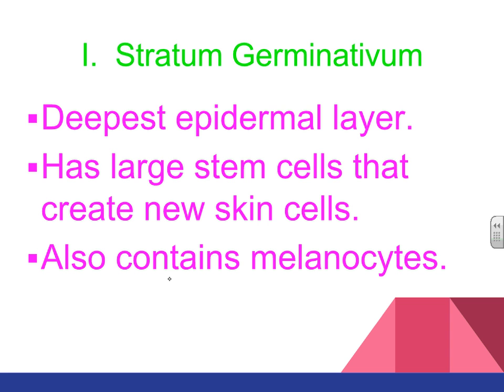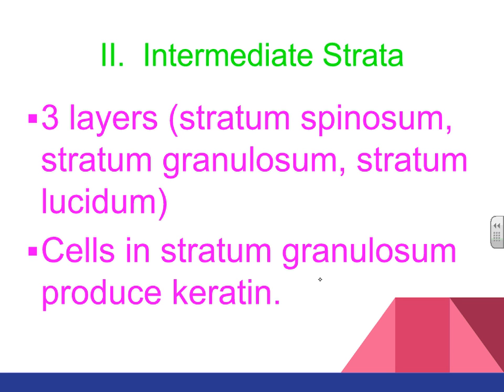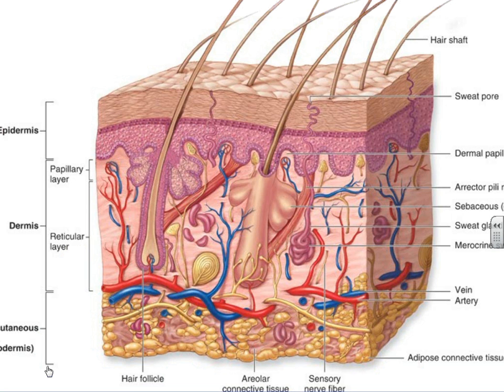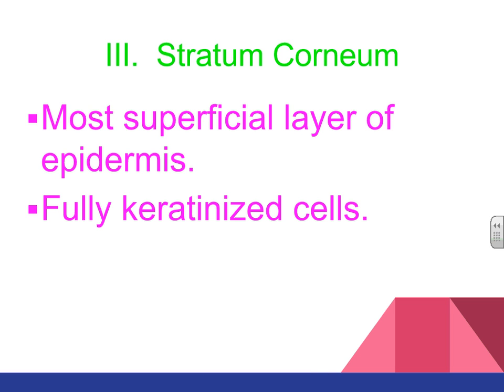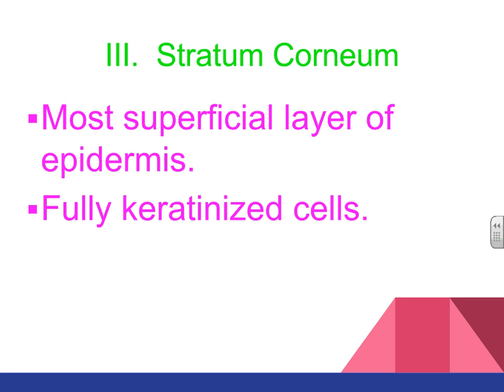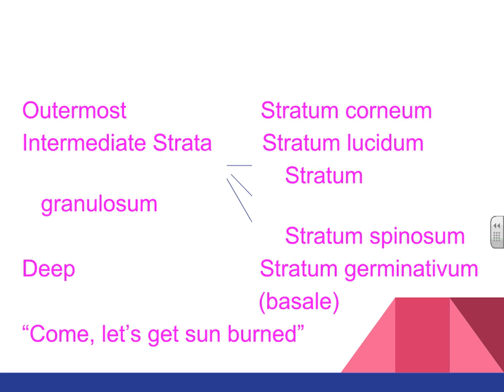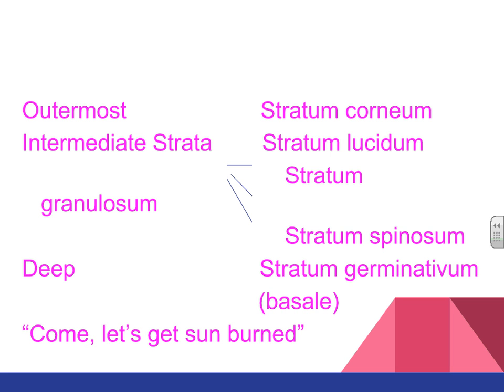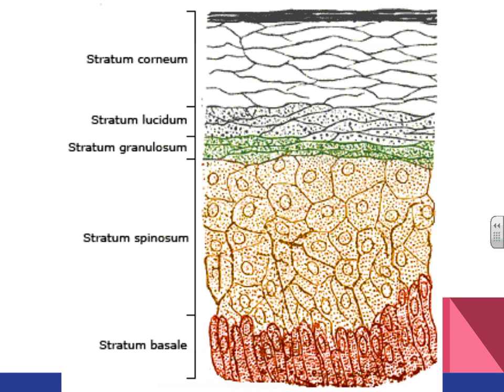HP 5 1 Notes